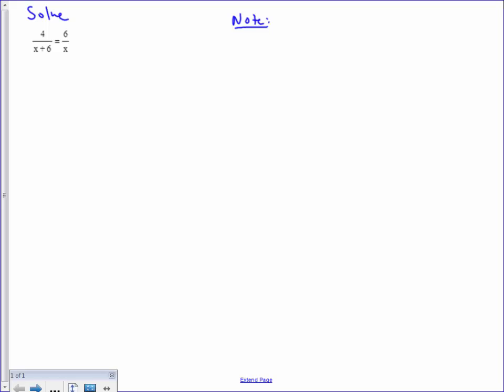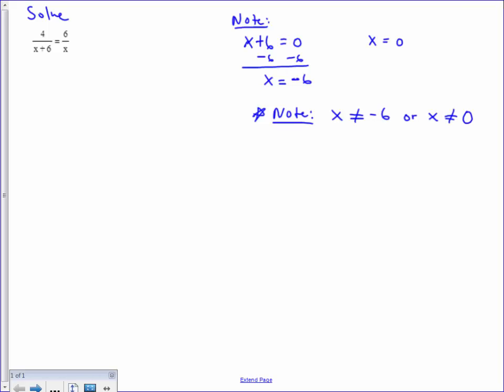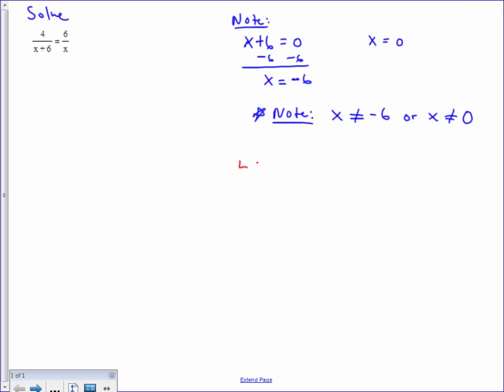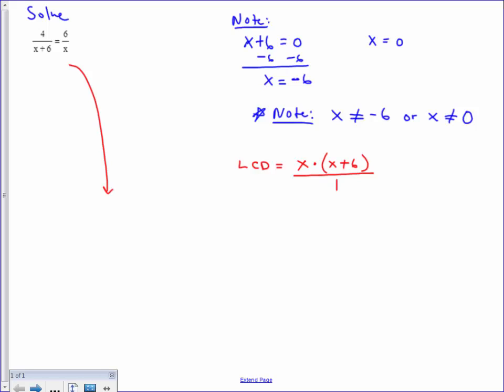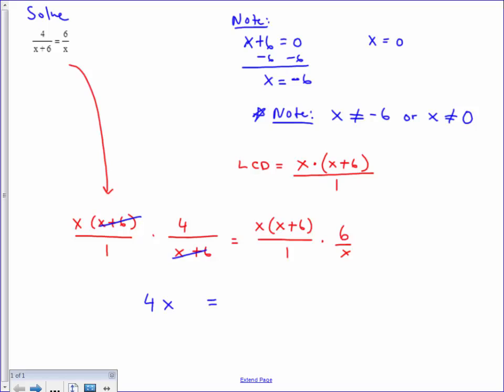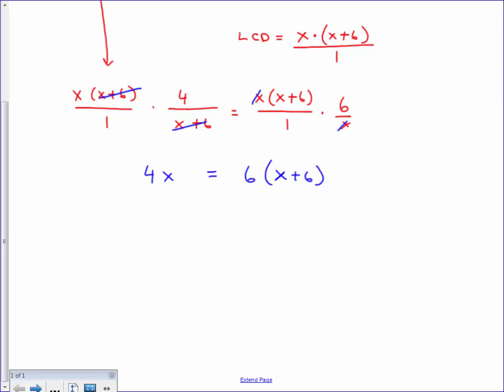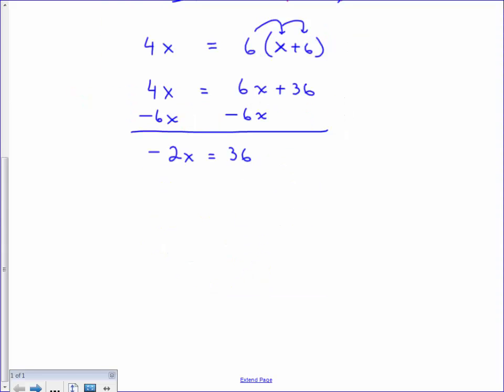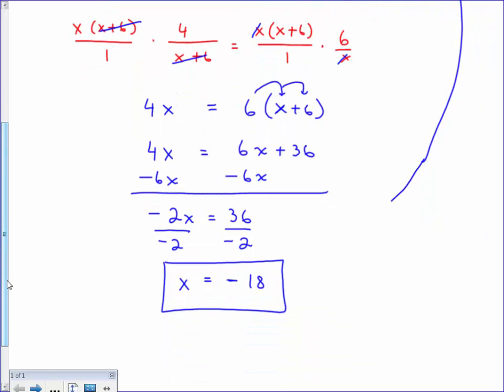Math 1314 - 3.4 Pg 93 - Ex 1